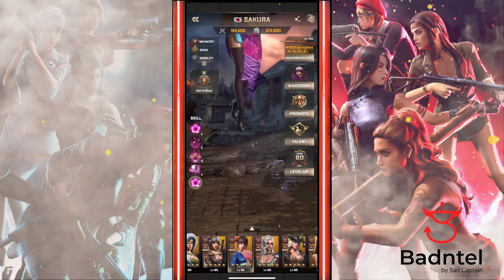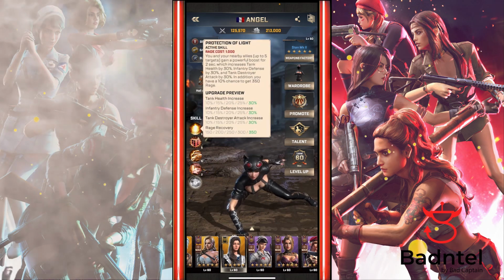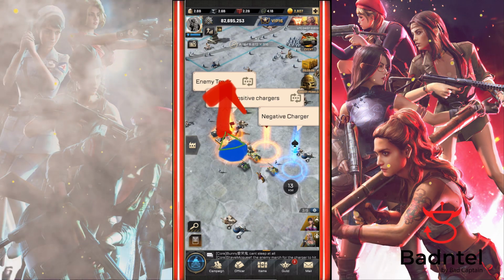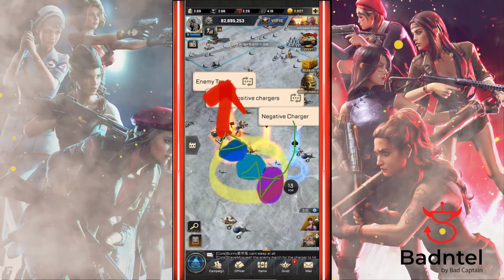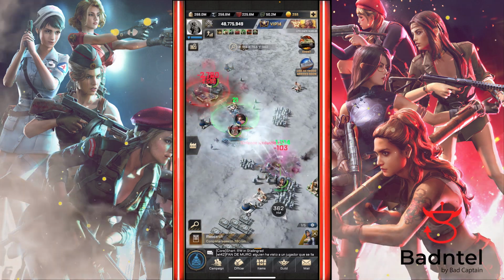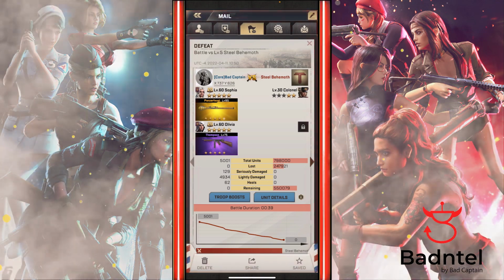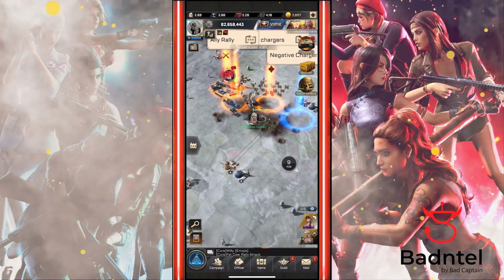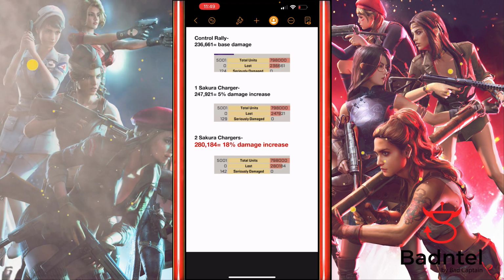CHARGERS: Game Breaking Exploit?!? kow kiss of war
In this video we take a look at “chargers”, how they work, how to exploit them, and what results we can achieve with them. This might be a longer video, but it is definitely worth watching to the end to gain a huge advantage on the battlefield for your guild!
CHARGERS IN KISS OF WAR | GAME-BREAKING EXPLOIT?!

▼ ※※Kiss Of War※※▼
--It tells a story about a group of charming women with different pasts fighting against the Invaders with allies.--
《勝利之吻》是一款以近代戰爭為背景的戰爭策略遊戲。講述的是一群具有不同生活經歷的獨特而迷人的女性，在抵抗侵略軍的戰爭中，幫助盟軍抗擊侵略者。

▼ Tap4Fun Official Website公司网站：More interesting games are waiting for you to get ▼

▼ We are still recruiting YouTube video Content Creators我们依然持续招募创作者 ▼

▼ Welcome to the official Discord group of Kiss Of War▼

▼ welcome to find me here您可以在这里找到我 ▼
个人微信: Redamancy2188

▼ Video timeline时间轴▼
0:00 intro

Ps: Click the settings button in the lower right corner, you can translate the subtitles into various languages.
点击右下设置按钮，您可以将字幕翻译成各种您需要的语种。

▼  Other great videos, don't miss them! 其他不可錯過的精彩大片 ▼

GUARDING STALINGRAD FULL GUIDE IN KISS OF WAR | TECHNOLOGY INTRODUCE | TIPS AND TRICKS 斯大林格勒全局解说

BEST BASE DEFENSE IN KISS OF WAR | Making It Impossible To Be Zeroed! |  TIPS AND TRICKS 胜利之吻最好的防御

COMBAT IN KISS OF WAR |  Normal, Counter Attack and Skill Damage in KOW各类战斗模式讲解

10 Beginners' Mistakes That You Must Avoid Kiss of War 新手需要避免的十个错误操作

KISS OF WAR|Awesome Moment When Escort The Treasure In ROT(synced to the beat)  夺宝奇兵比赛护送宝物的精彩瞬间（音乐踩点）